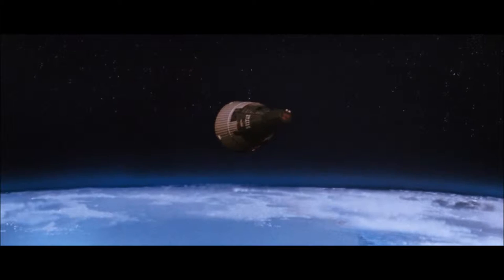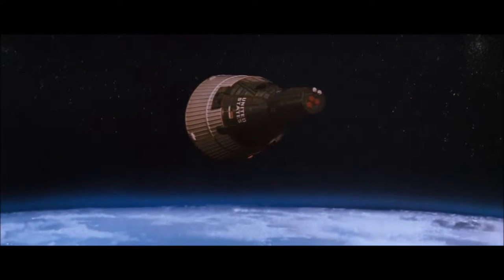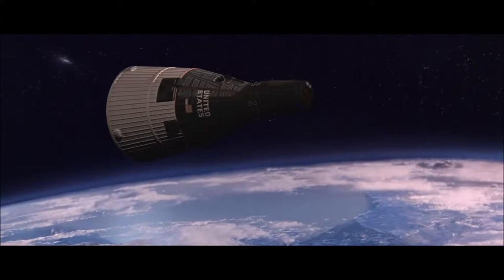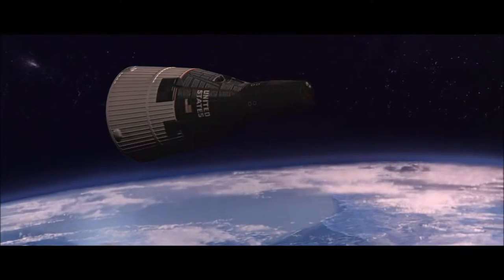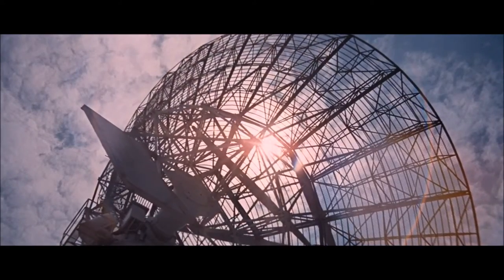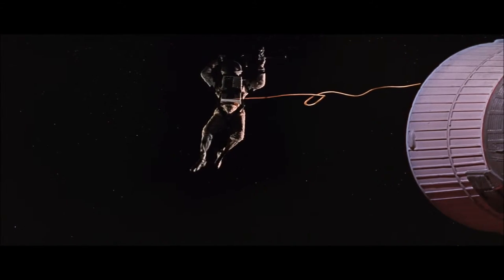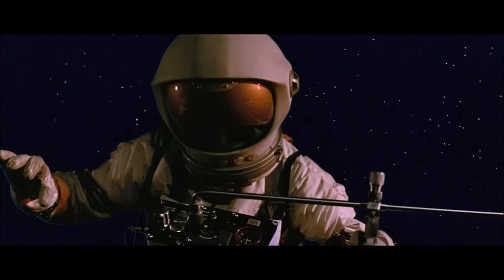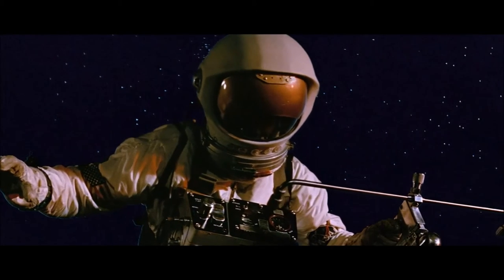You Only Live Twice , 1967, Nasa Ship Hijacked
You Only Live Twice